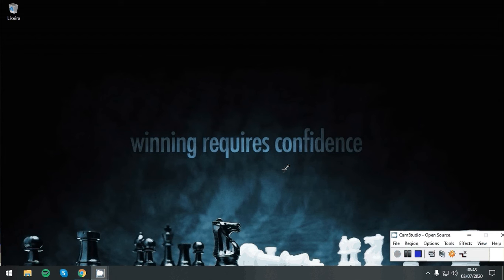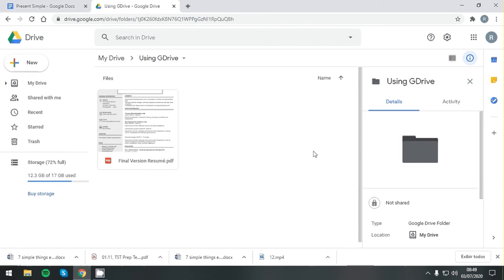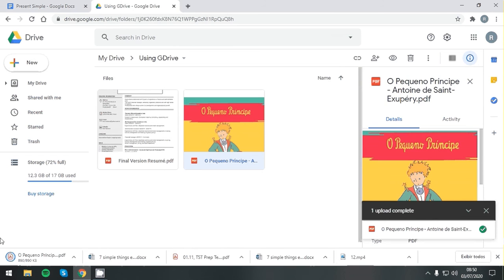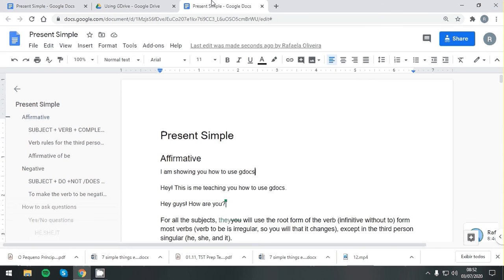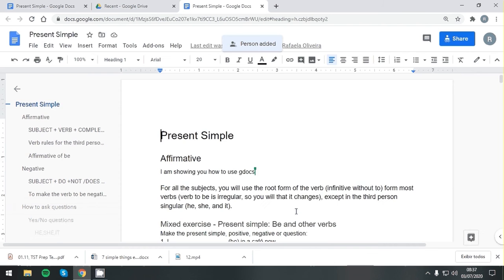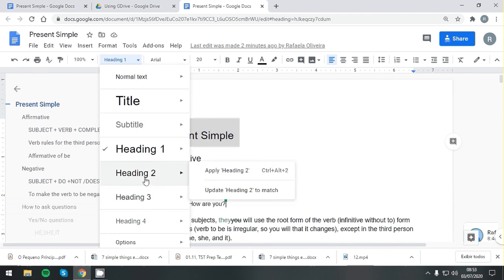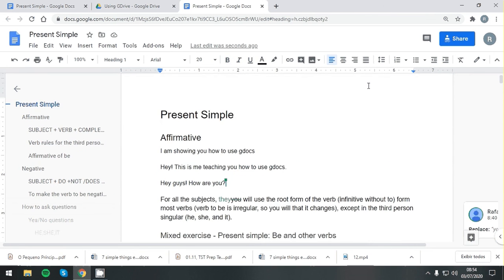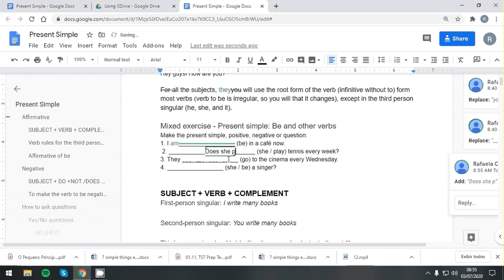How to Use Google Drive & Google Docs in your Lessons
Here's an easy and hands-on tutorial on how to use Google Drive and Google docs during your lesson.

Content:

0:38 - Organizing files into folders
1:12 - Uploading Files
1:50 - Downloading Files

WORKING with Google Docs
2:32 - Real-time editing (more than 1 person working on the same file)
3:05 - Creating a Google Doc File
3:44 - Sharing the file with other people
5:02 - Making your file more organized (summary)
6:40 Editing mode
7:11 - Suggesting mode (for corrections and for when students do exercises)